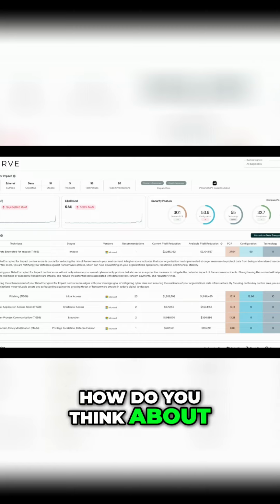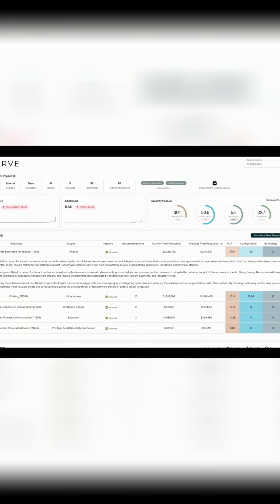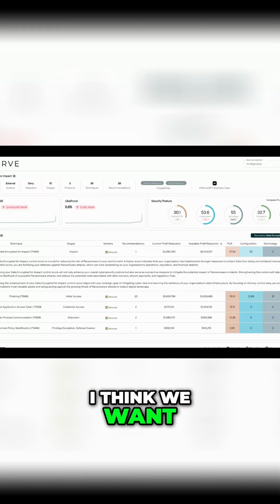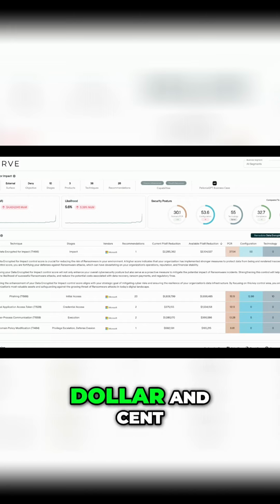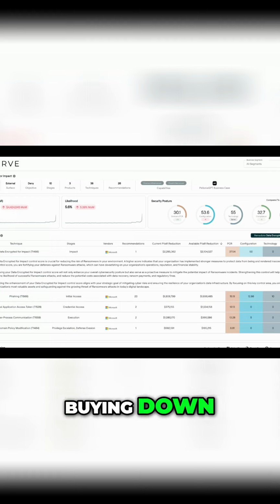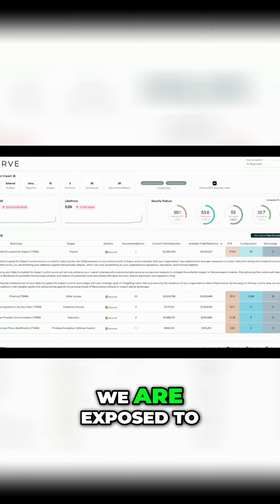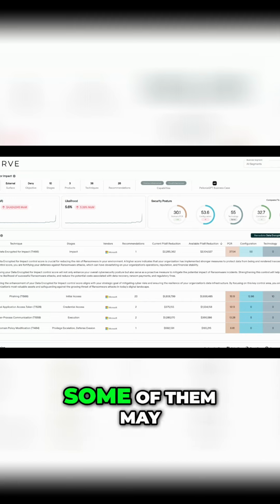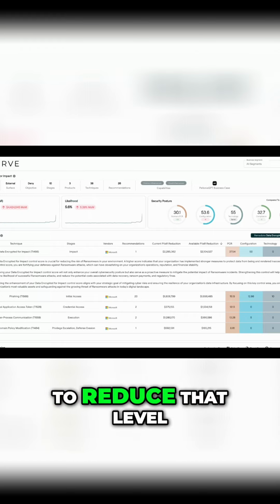Demo Day - Pellonium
What we're trying to ultimately figure out is in that exposure space how much of that exposure can we actually buy down. I like to think of this whole thing as removing "unrealized loss".